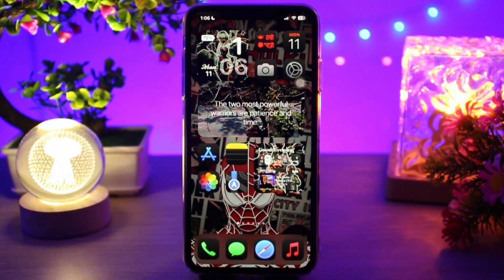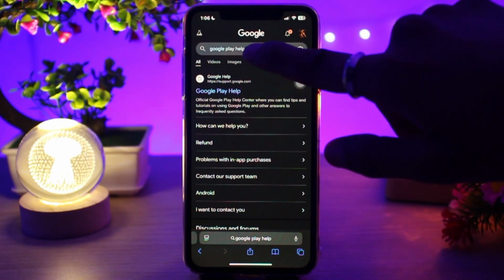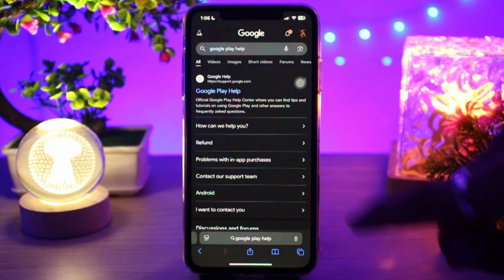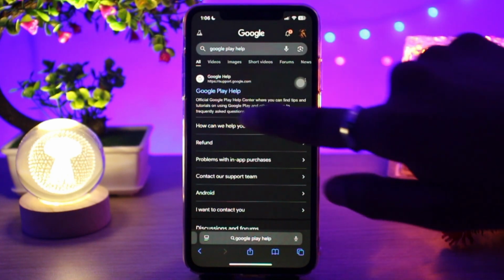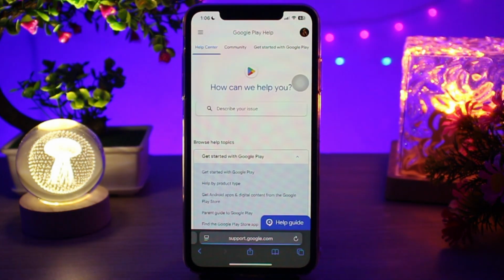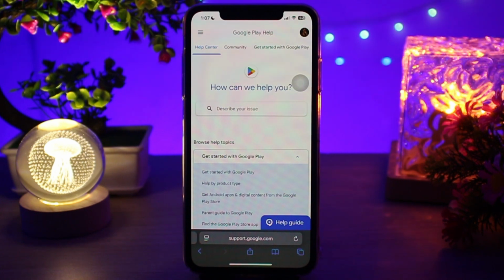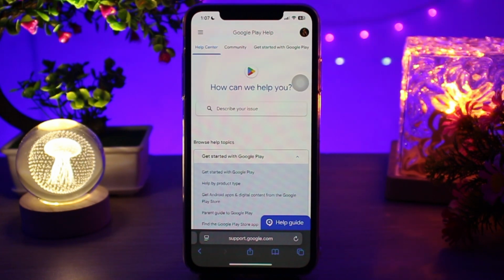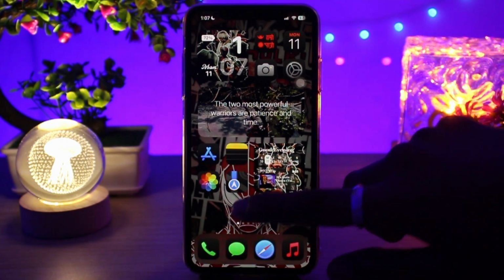Step-by-Step: Contact Google Play Customer Service - Here's How - 2025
Want to know How To Report Issues to Google Play Support but don't know how?
This quick video will guide you to Report Issues to Google Play Support

So, in this few simple steps you can successfully Report Issues to Google Play Support

Timestamps :
00:00: INTRODUCTION
00:15: THINGS TO UNDERSTAND
00:25: METHOD 1
00:35: METHOD 2